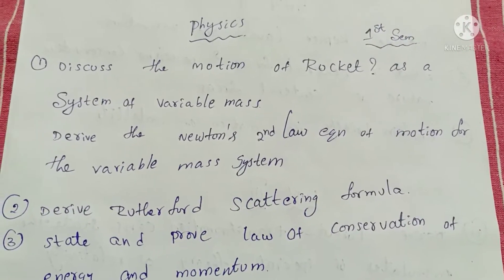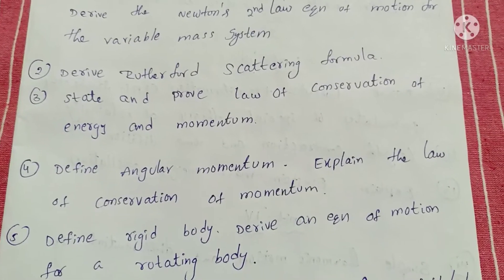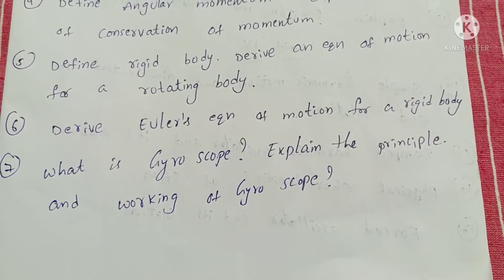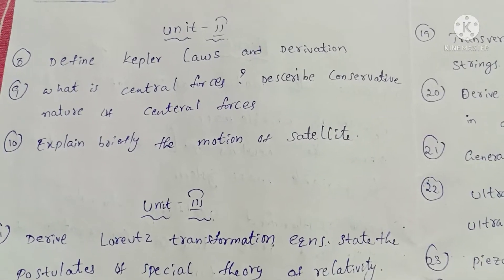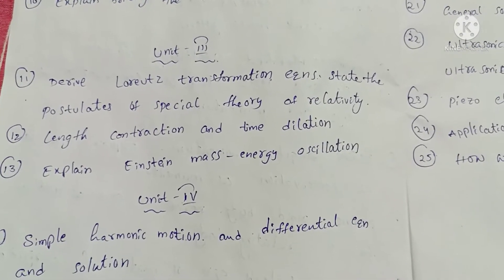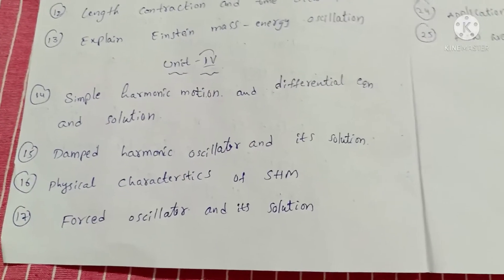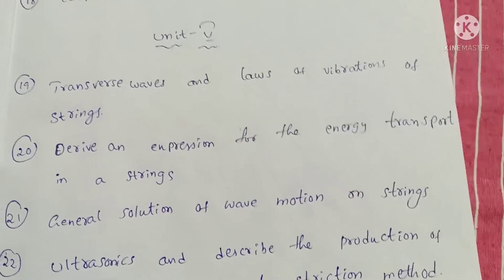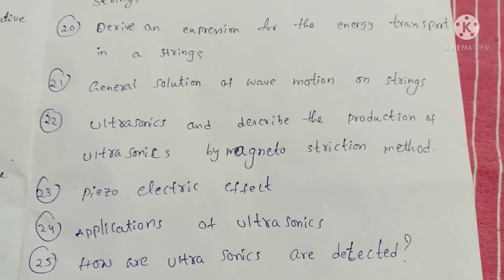Degree 1 St sem/physics/important questions/in Telugu/easy way to pass